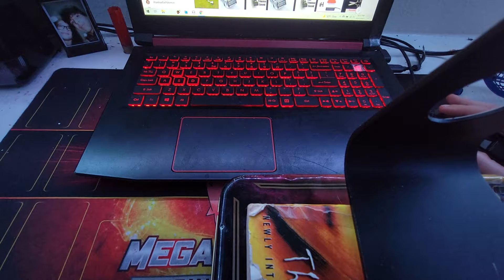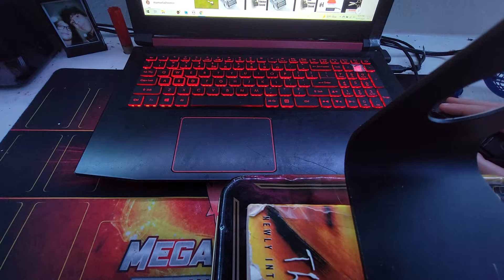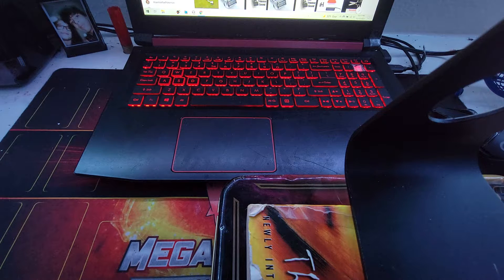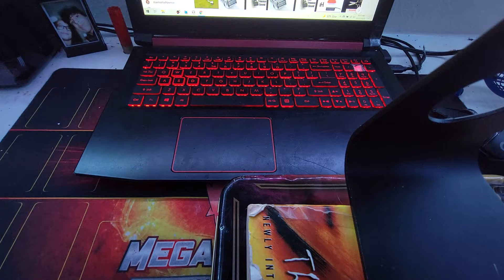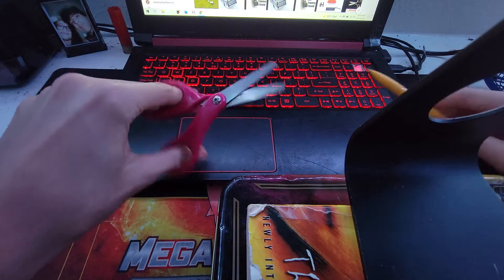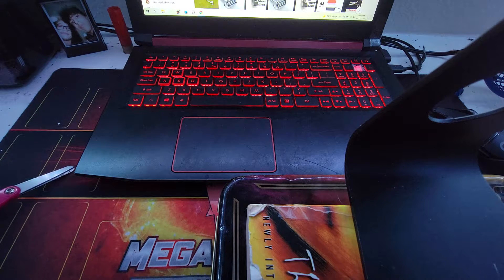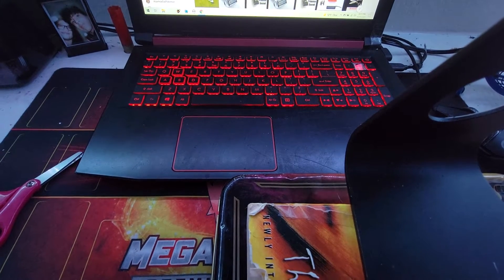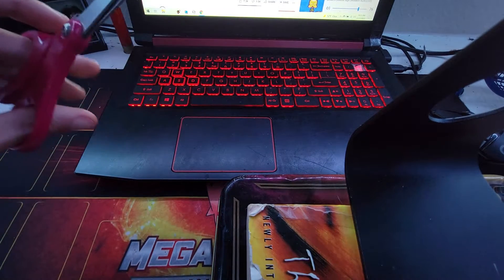add episode while doing barber asmr